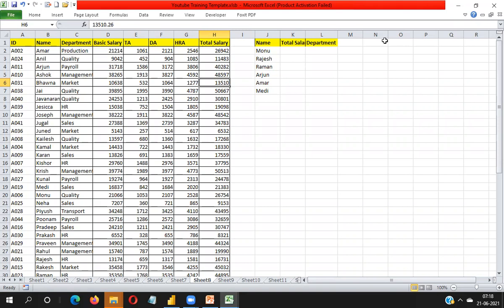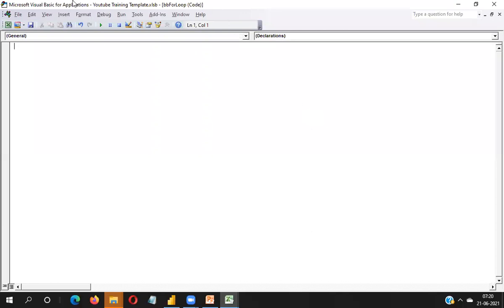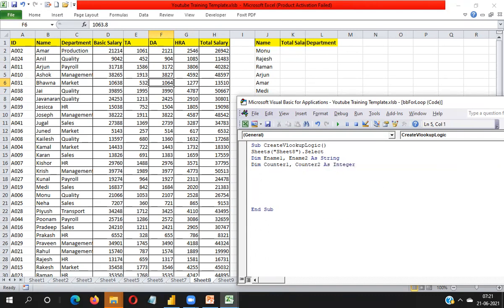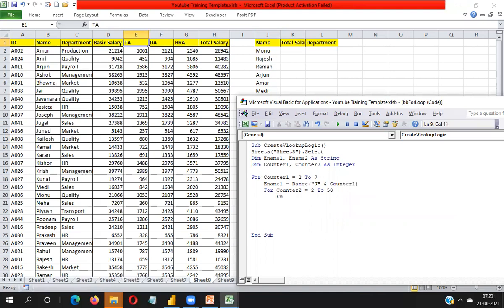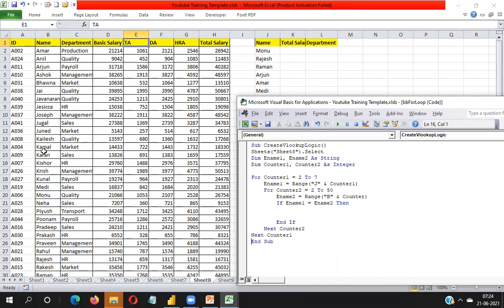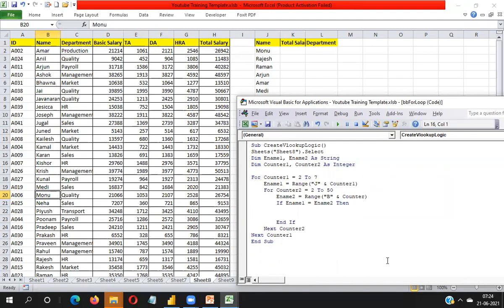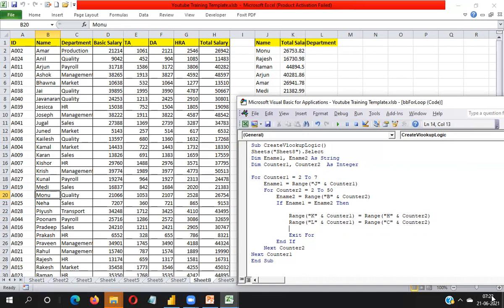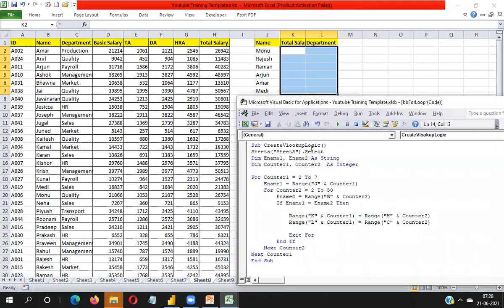VBA Macro Step by Step Topic Vlookup Logic